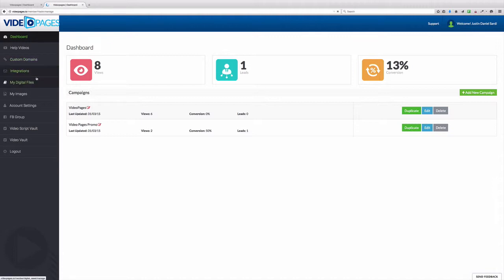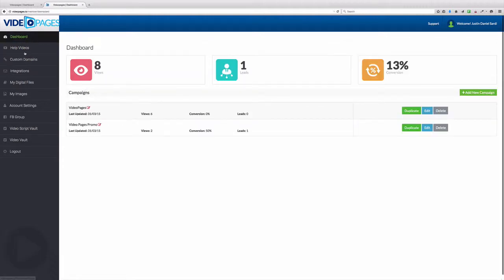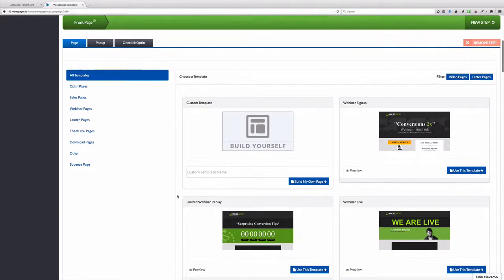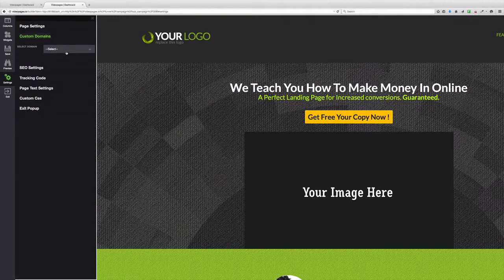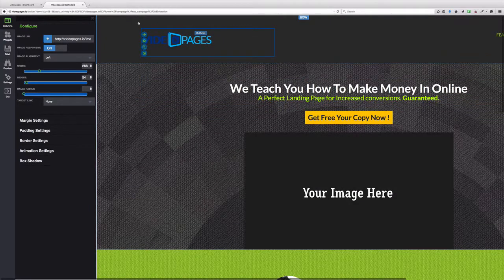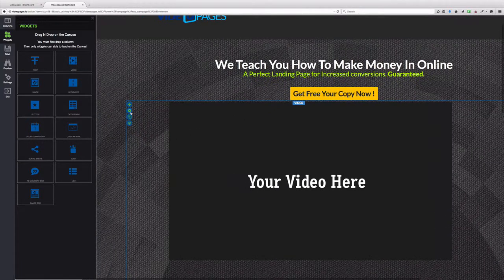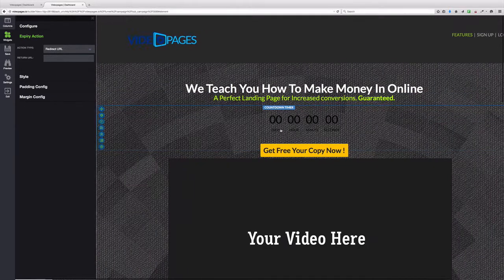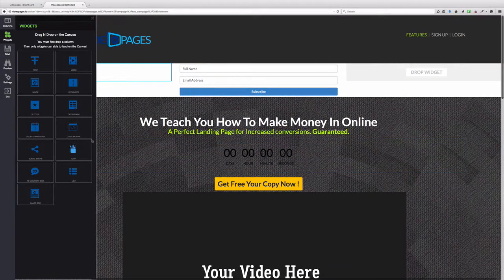VideoPages Demo and Bonuses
to pick up VideoPages and my bonus package.